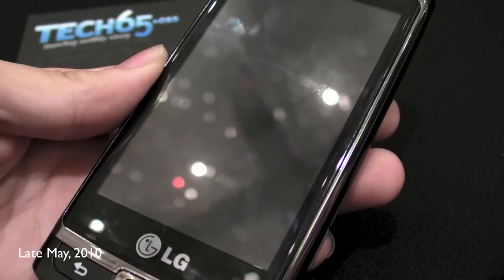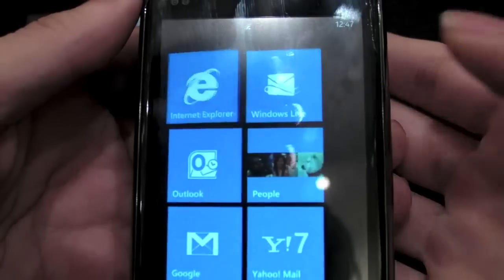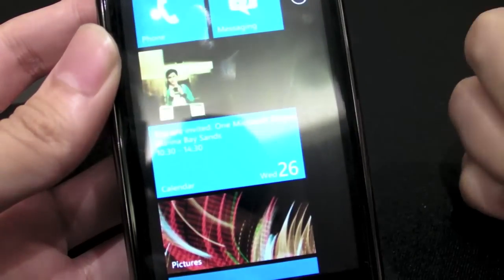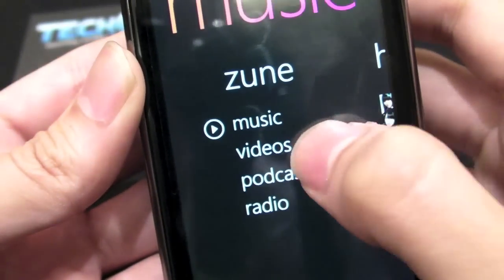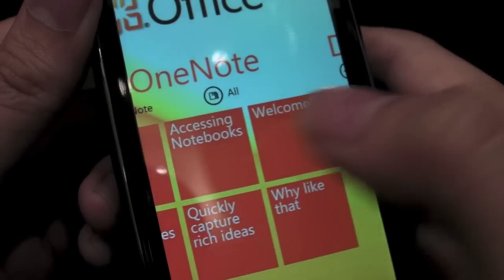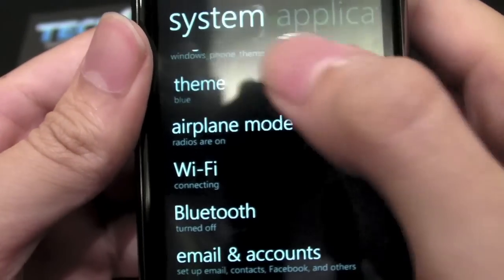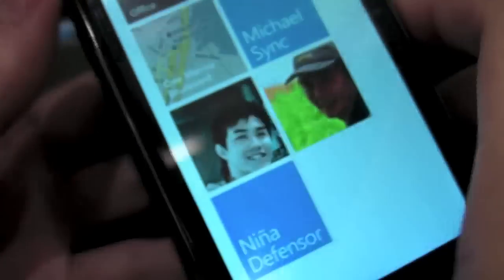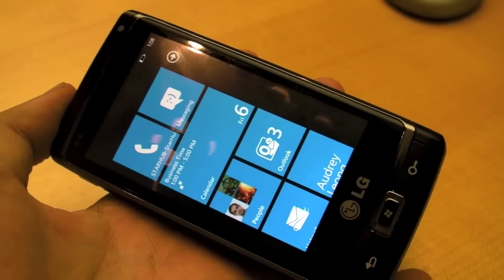First Look - Windows Phone 7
We take a look at a prototype of the upcoming Windows Phone 7 smartphone operating system.